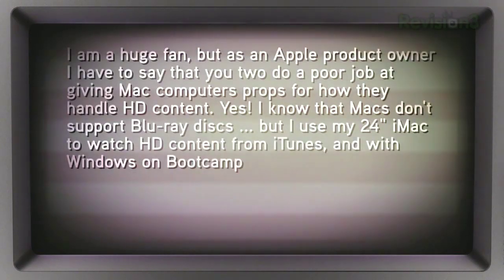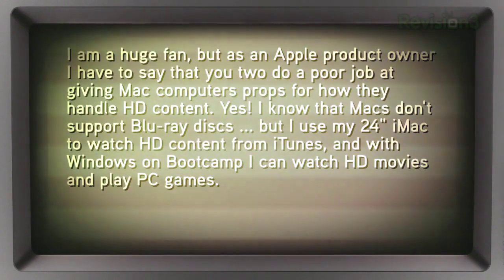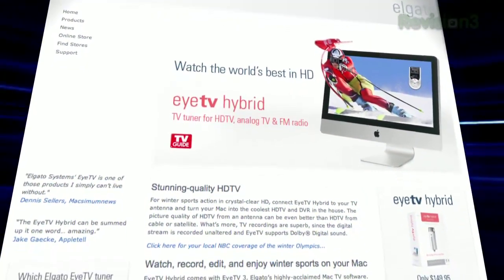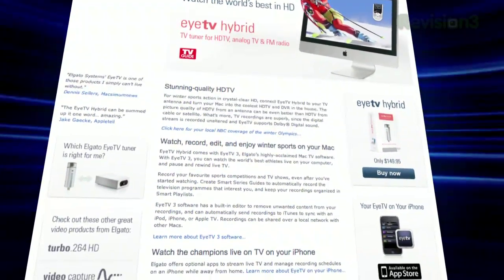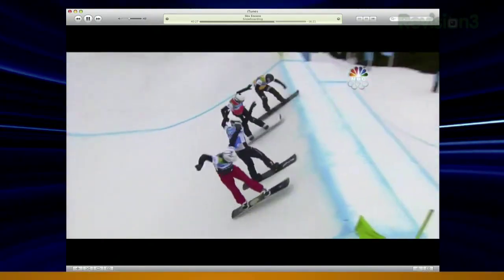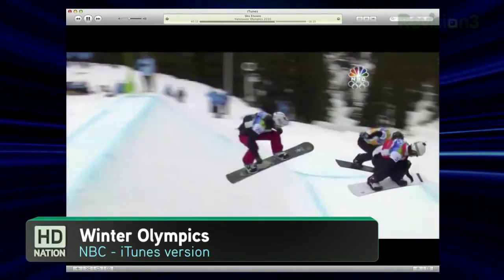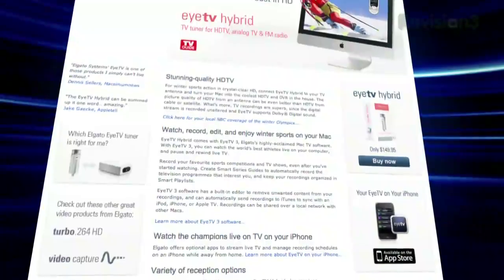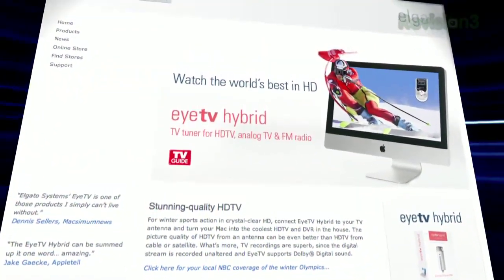Watch HD & Blu-ray Movies On Your Mac! - HD Nation Clips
We've shown a lot of Windows love so far, but how do you watch HD content on a Mac? iTunes HD is pretty compressy, and Blu-ray playback requires Boot Camp, so it's not the ideal platform for HD lovers, but watch the video for more ideas for how to get fabulous looking HD content on your OS X machine.